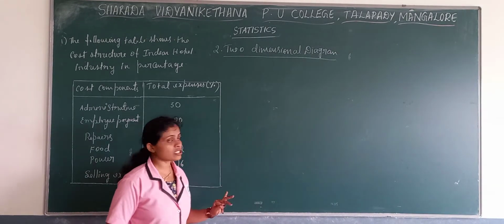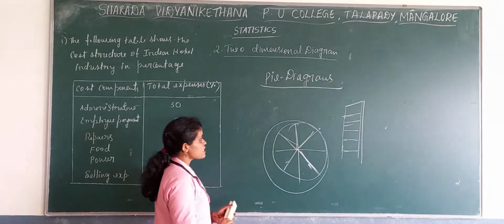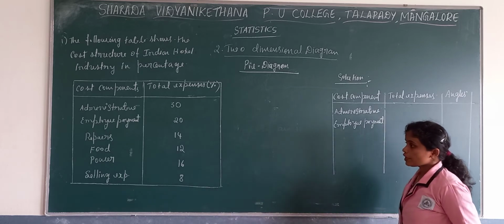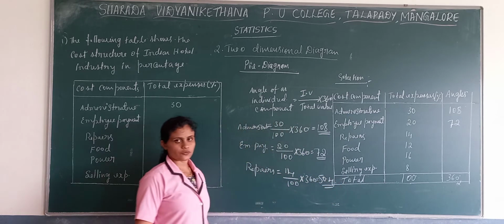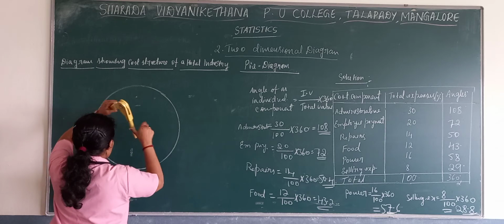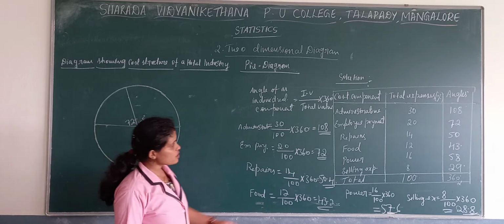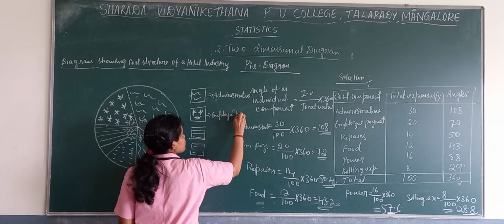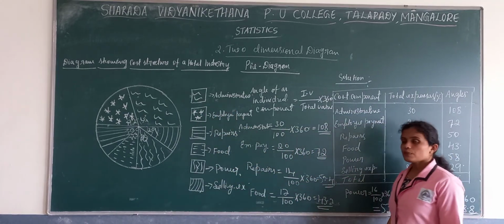Chapter 4 Diagramatic and Graphic presentation of data part 6 by Ms.DurgaShri